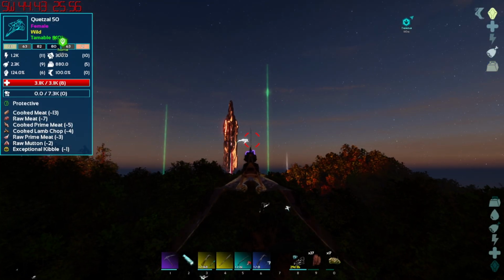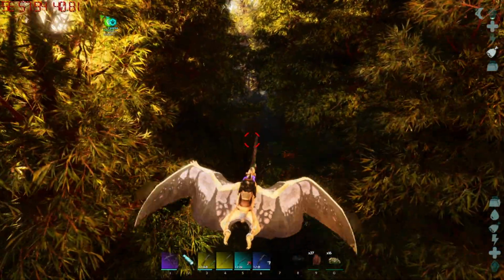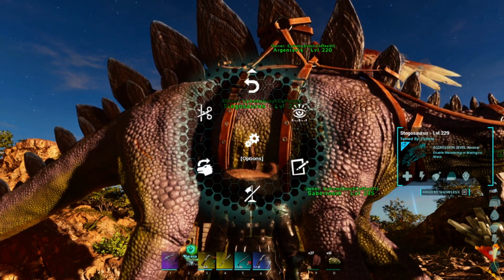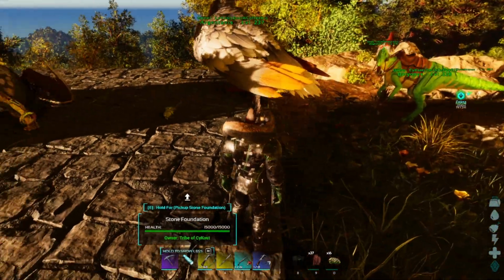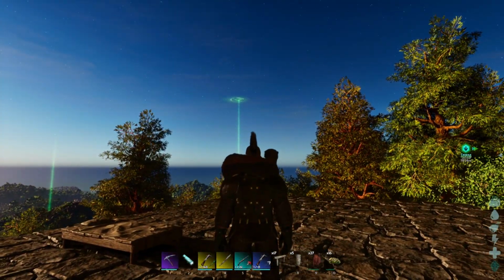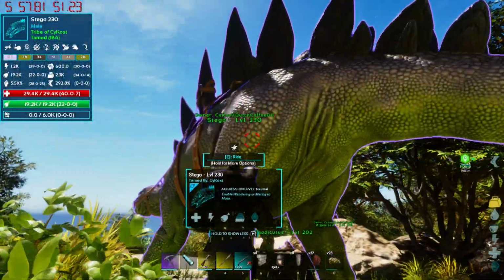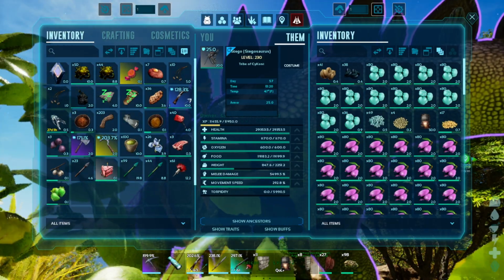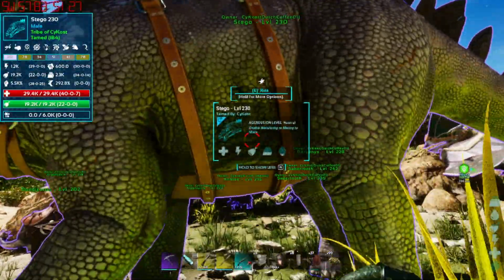Ark Survival Ascended -EP37 -Surprise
In this Episode of the Dutch Show I show  a surprise.

If you enjoyed this video, leave a like, subscribe, and if you have any ideas or suggestions feel free to leave a comment below, thanks for watching and i will catch you later